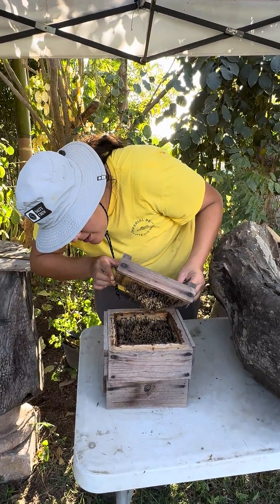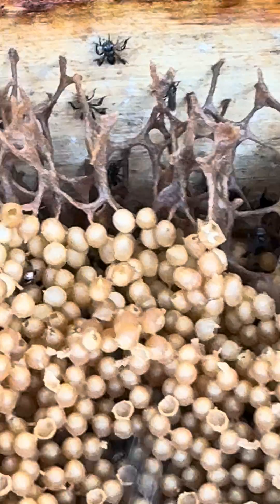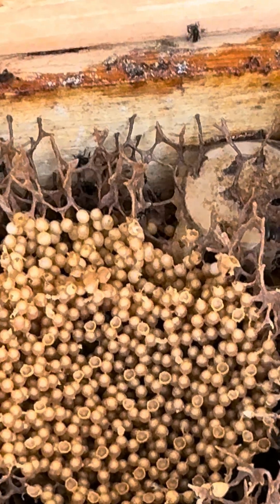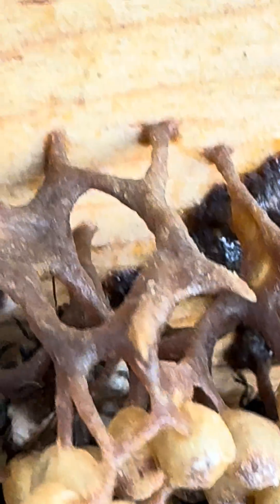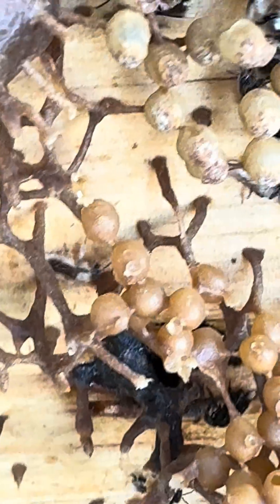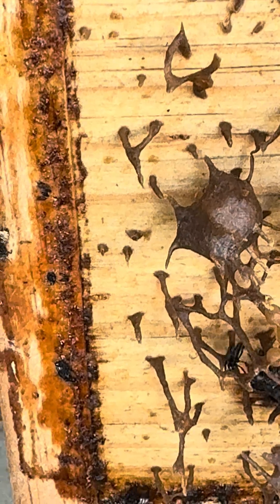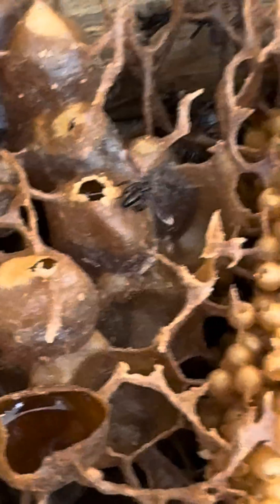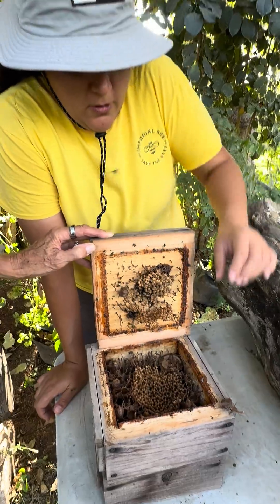Melita Negra bee hive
Organic Bee Farm tour of a melita negra bee hive (Mexican stingless bees), with eggs, honey pots, and propolis.